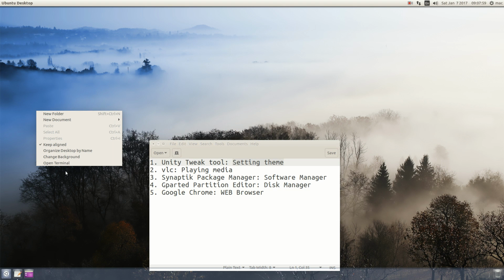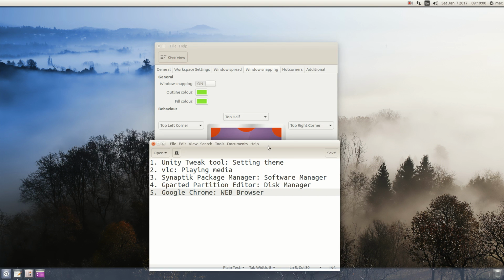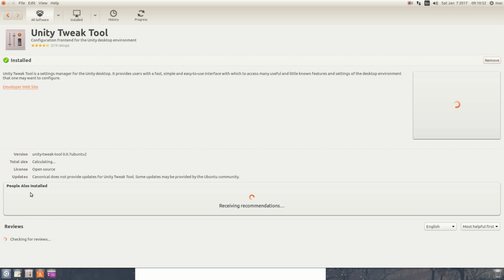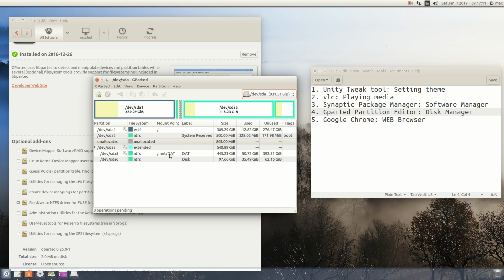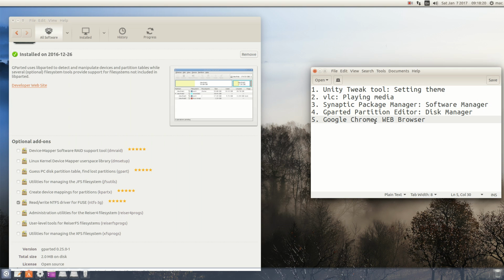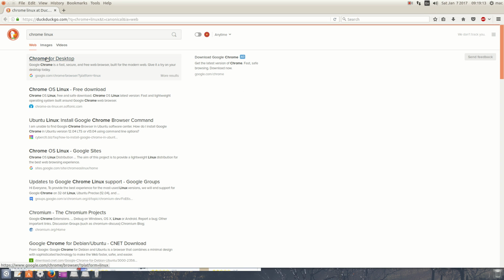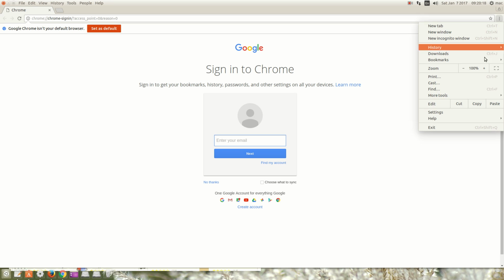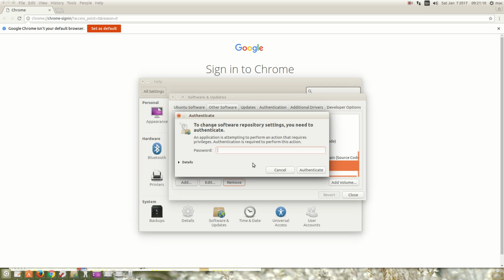Top 5 apps MUST HAVE for ubuntu - Top 6 Things to Do After Installing Ubuntu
Just vlog ...